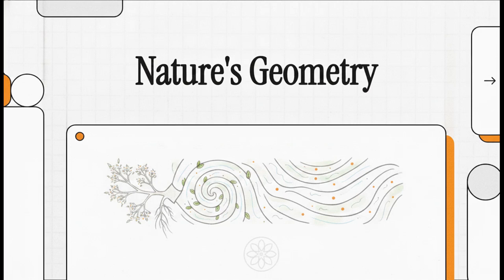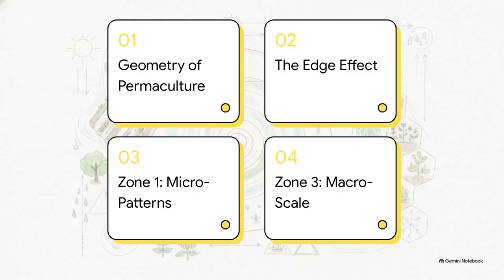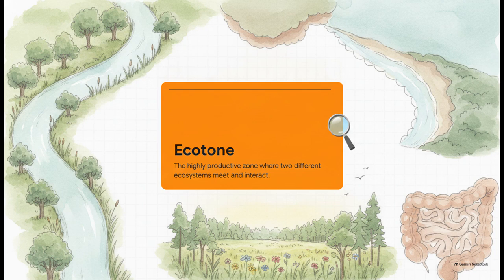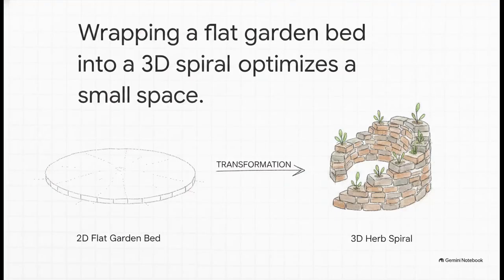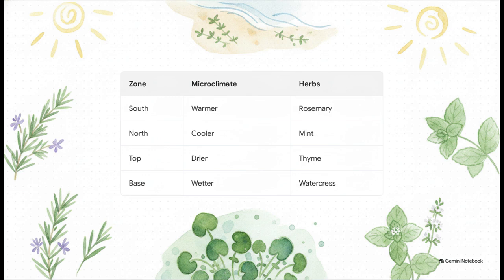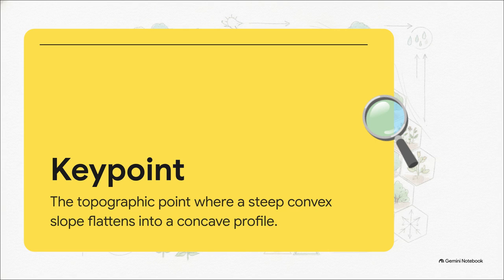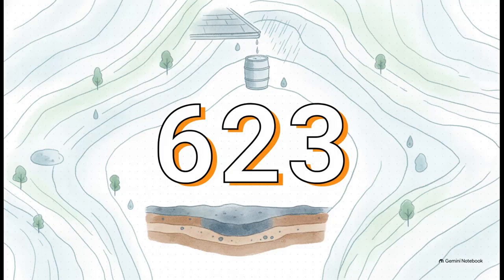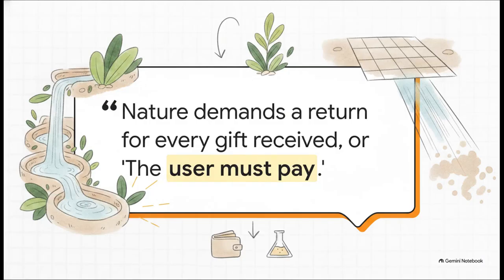Holmgren's 12 Design Principles Discovering Design Principles in Nature #6